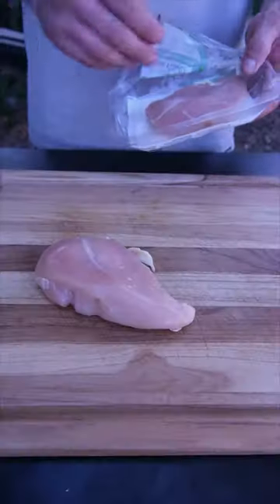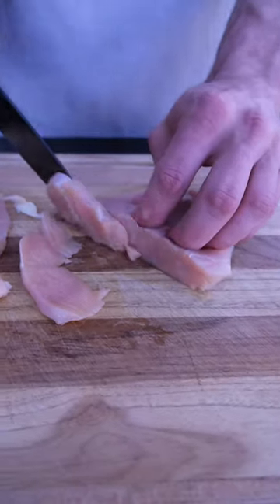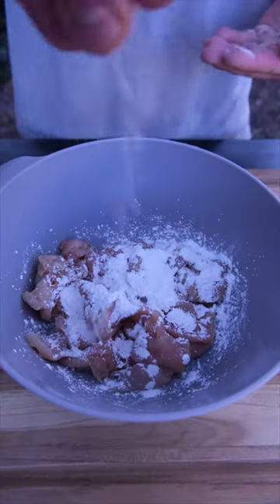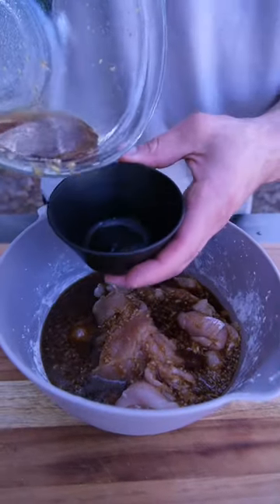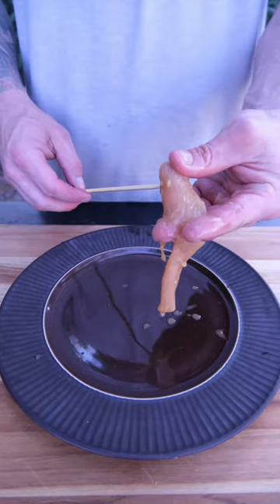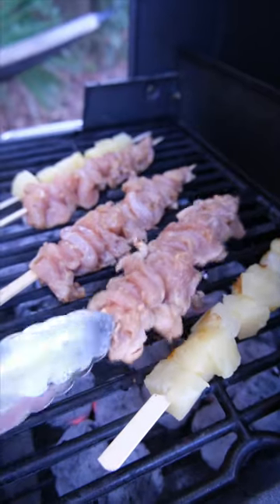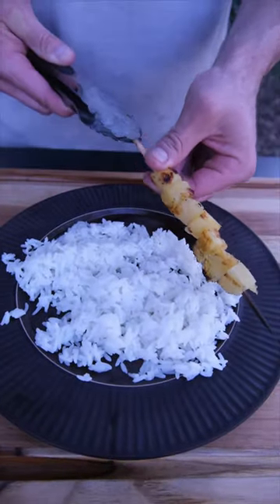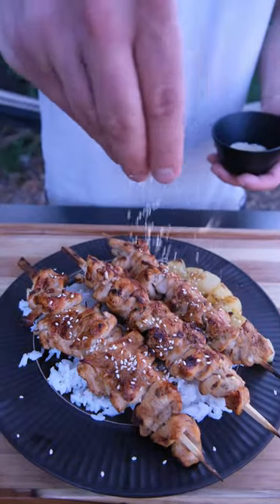Easy chicken skewers!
Another easy meal prep or dinner

Cut 1lb of chicken or flank steak into smaller pieces, hit with a big pinch of salt and pepper.
Sprinkle 1 rounded tbs of corn starch and toss your pieces.

For the marinade:
1/3 cup low sodium soy sauce
1/2 cup pineapple juice
2 tbs brown sugar
1tbs sesame oil
2-3 cloves minced garlic
1 packed tbs fresh grated ginger
(Make double sauce if you want more for topping) just reduce down over low-mid heat for 6-8 minutes.

(Set aside some for brushing on while on the grill)

Now pour sauce over your chicken mix well and let marinate for a couple hours!

All to do now is skewer your chicken and throw those on the grill, flip them every 2-3 minutes adding more of that sauce on top until done.

Top with toasted sesame seeds and green onions! 🤌

Aprox per serving

P:40 Ch: 8 F: 4
Calories 248